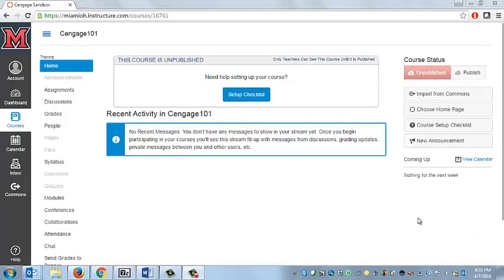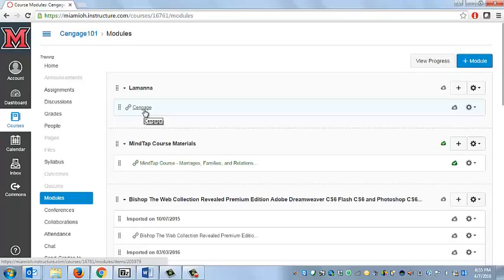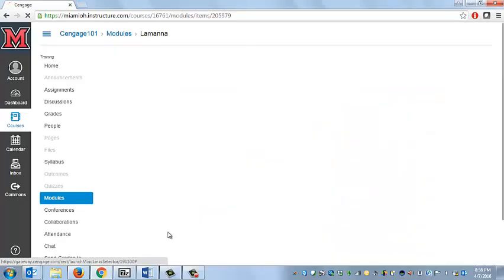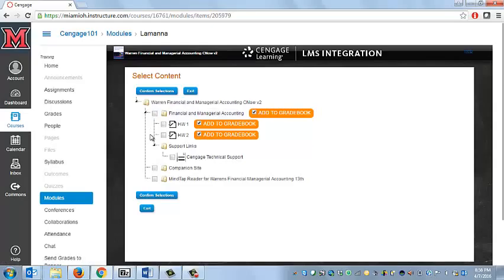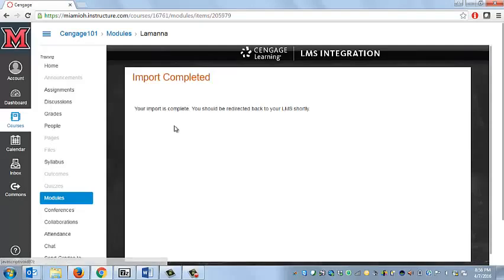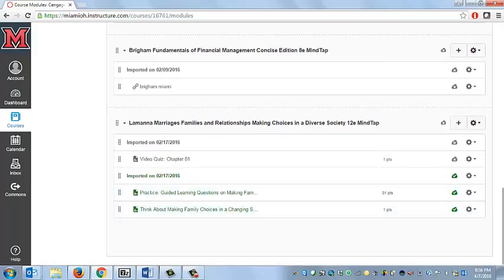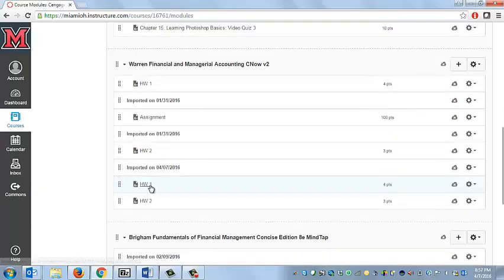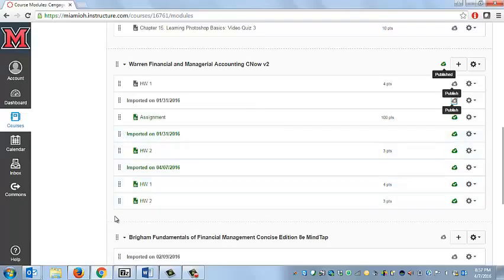Miami - Adding CengageNOW HW Links to Canvas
For Miami